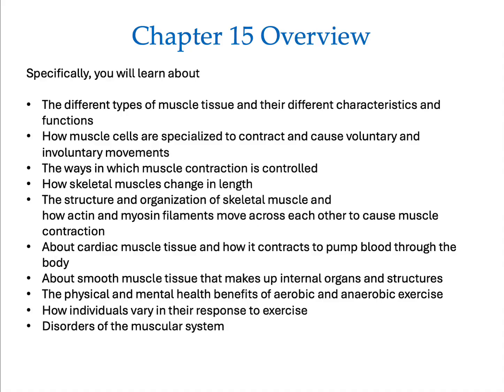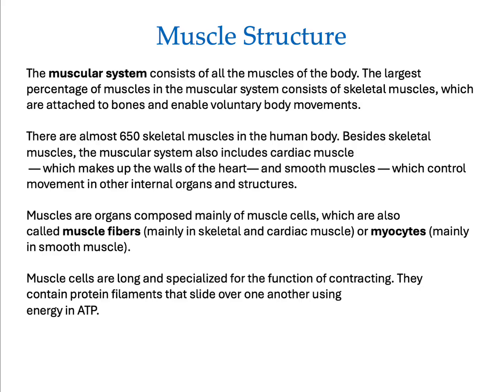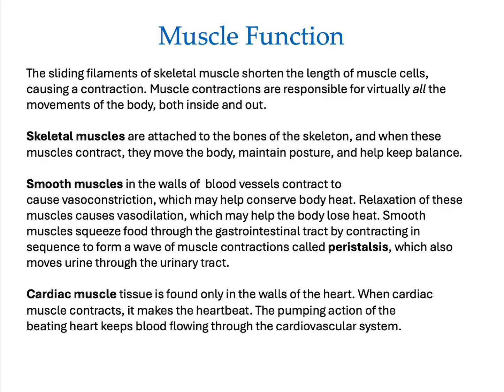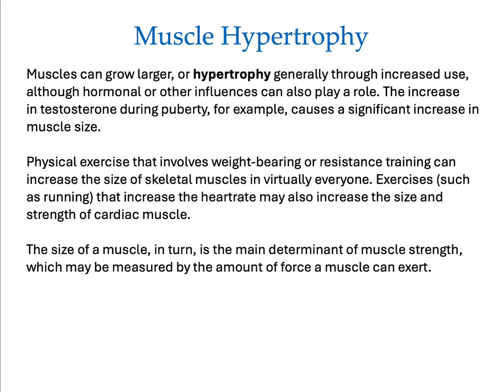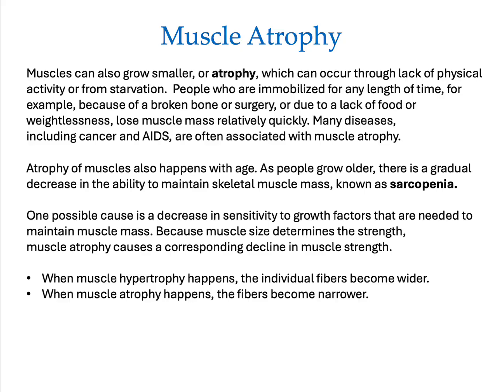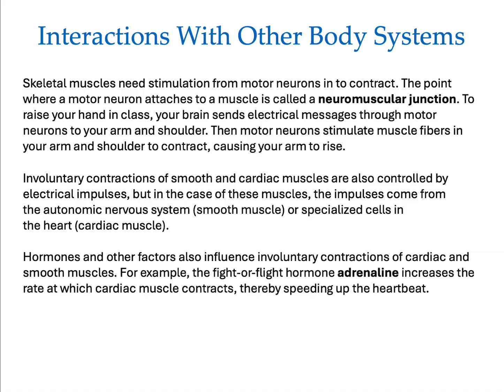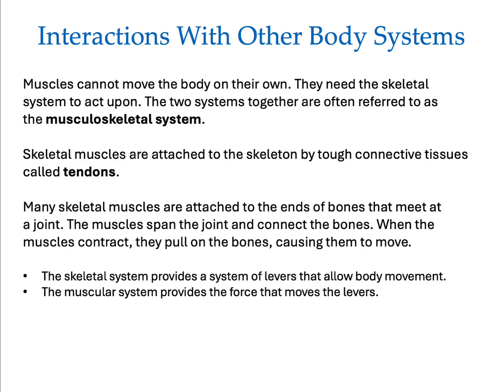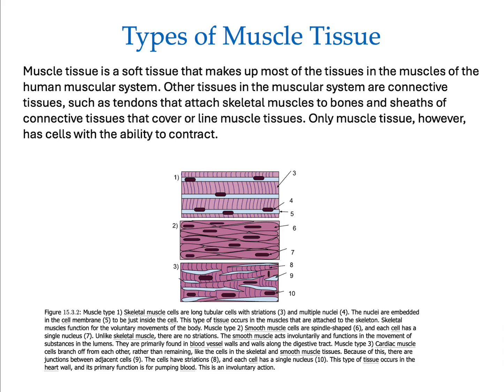Chapter 15 Musc Part 1 Fa 25